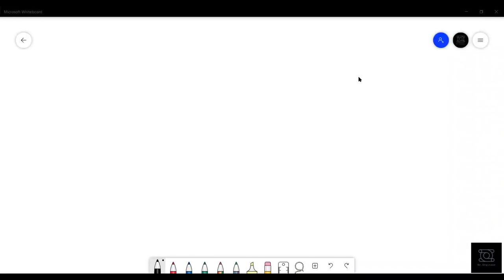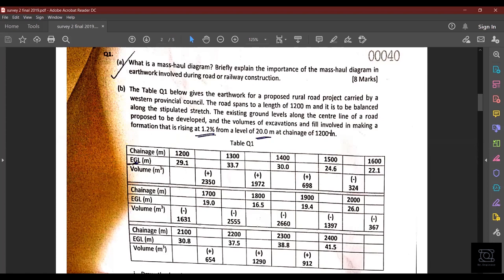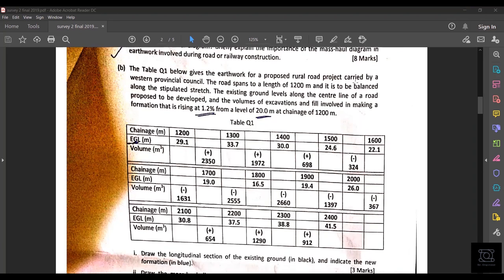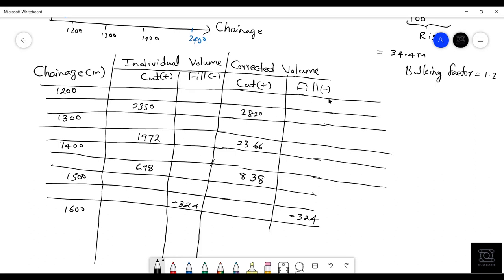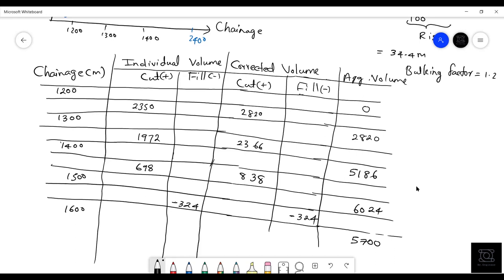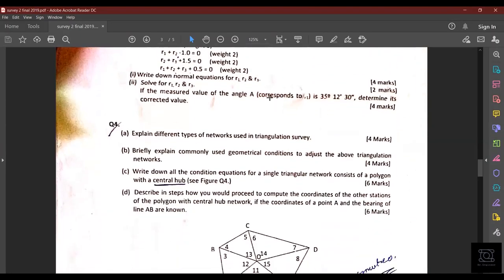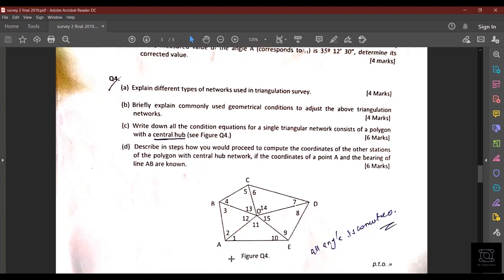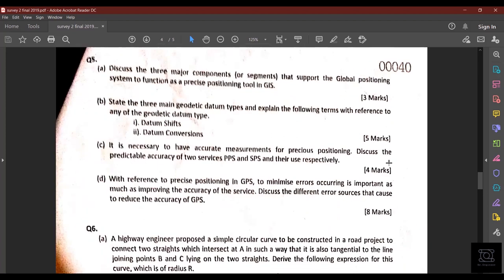CEX5230/CVX5530 Surveying 2 2017/18 Paper Discussion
We have discussed selected questions with the necessary explanation to solve it easily and to get a simple understanding.

Suggestion and Requests for videos are highly appreciated

Experience Dr.Engineer
Learning Beyond the Classroom

Doctor curing Engineers

I have been offering comprehensive and affordable private lessons in Kandy since 2017. From day one, my students notice the improvement in their abilities and overall comprehension. Each student has a unique learning style, and it’s my duty to find out what that is and adapt my lessons accordingly.

Time Codes
0:00 - Introduction
0:10 -  Mass Haul Diagram
25:50 - Aerial Photogrammetry
55:05 - Error Adjustments
01:03:00 - Horizontal Curves
01:21:50 - Vertical Curves
01:38:40 - Tips for Question Selection
01:39:59 - Conclusion

For Instance Updates